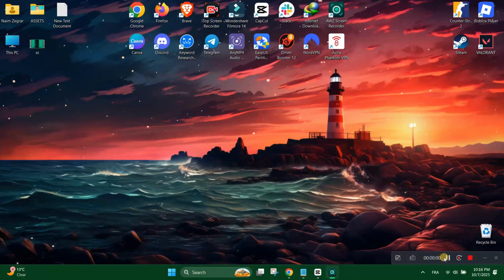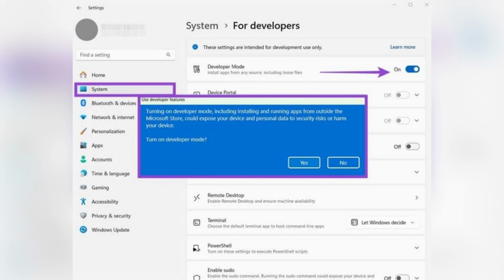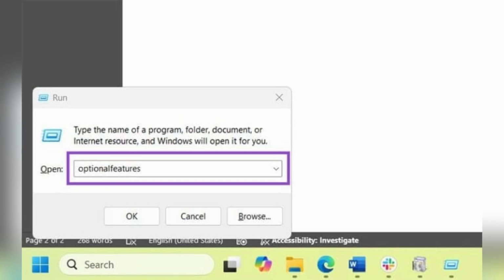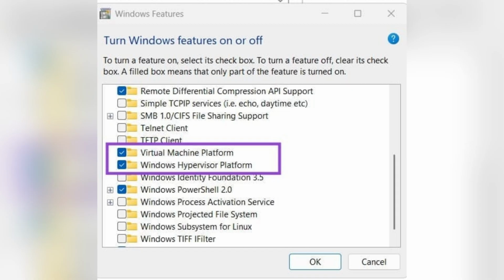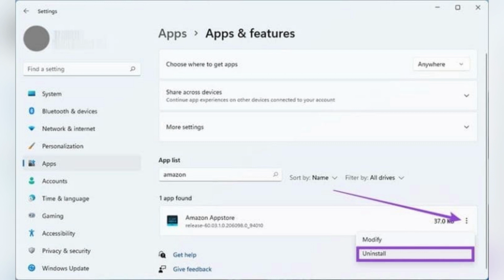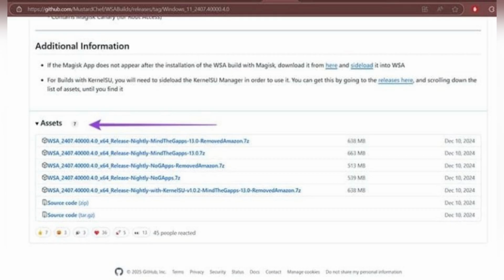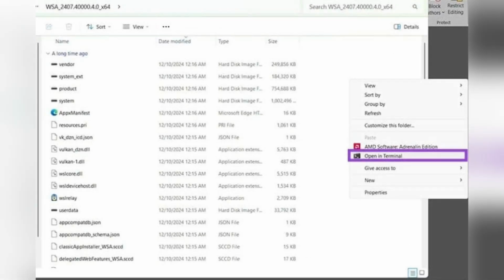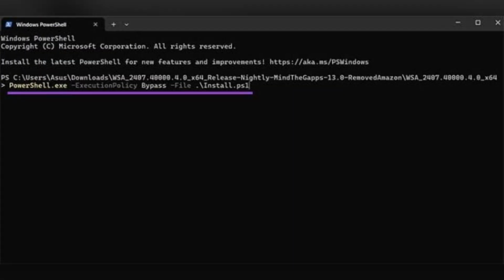How to Install Google Play Store on Windows 11 (Step-by-Step)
In this video, I’ll show you how to install the Google Play Store on Windows 11 so you can download and run Android apps with full Google services support. This method uses Windows Subsystem for Android (WSA) and a modified Play Store package.

✅ In This Tutorial:
• How to enable Virtual Machine Platform in Windows
• How to install Windows Subsystem for Android (WSA)
• How to install Google Play Store package with Magisk/Lite mods
• How to sign in with your Google account safely

⚠️ Requirements:
• Windows 11 (updated)
• Microsoft Store installed
• Hardware Virtualization Enabled (BIOS)

💡 Works on:
• Desktops & Laptops (Intel/AMD)